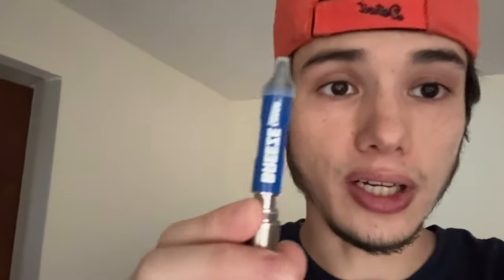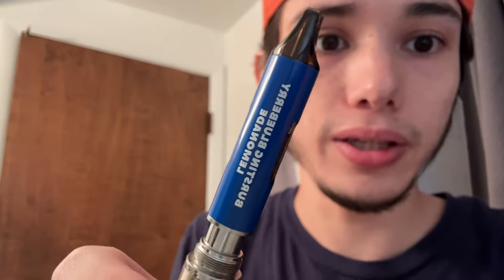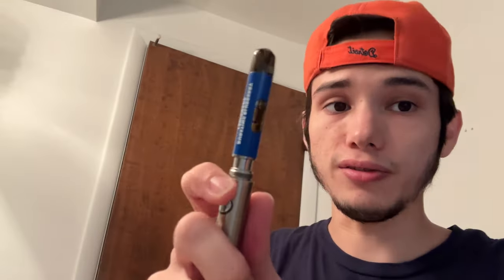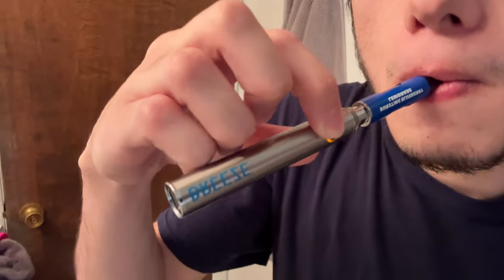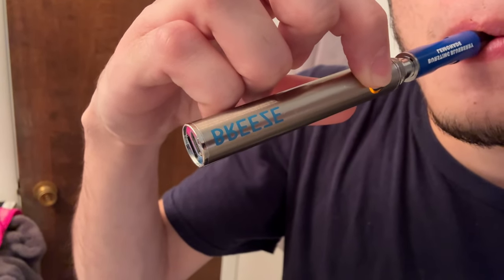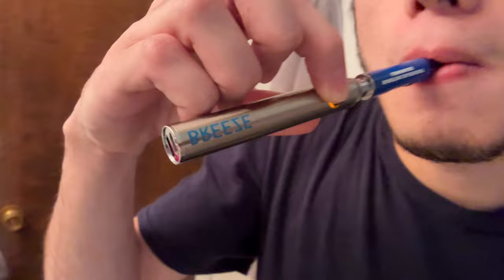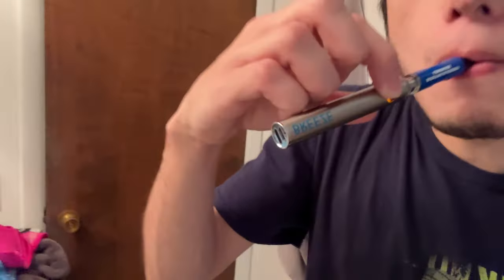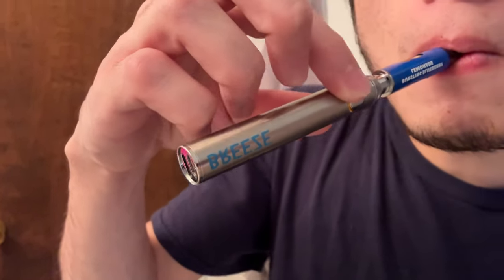BLINKER TRIPS BURSTING BLUEBERRY 🫐 REVIEW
A BLAZING APE is back! I know it's been a minute! I'm gonna be dropping BANGERS 2-3 times a week! I'm trying a new recording style where it's RAW, straight to the point videos. Let me know what y'all think? ESSSKKKEEDDDDIITTTT!!!